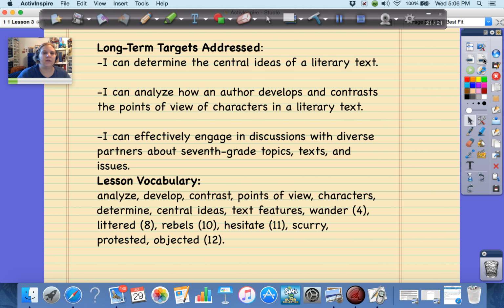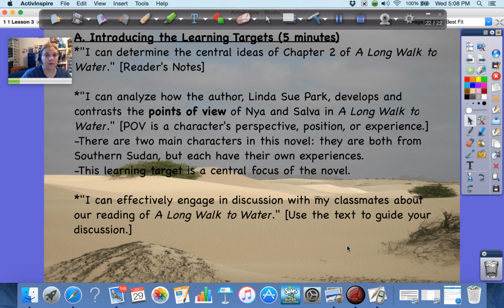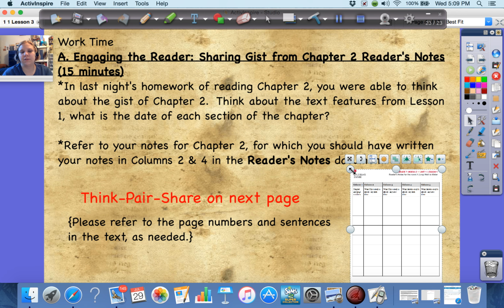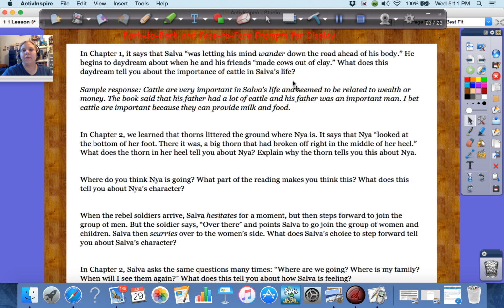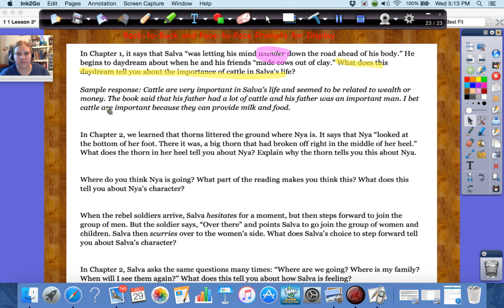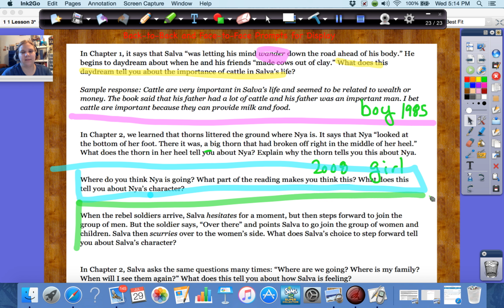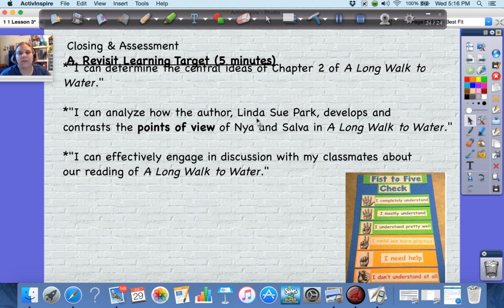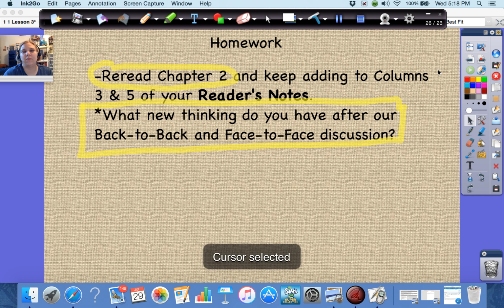Engage NY LA 7 1 1 3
Engage NY Lesson 3